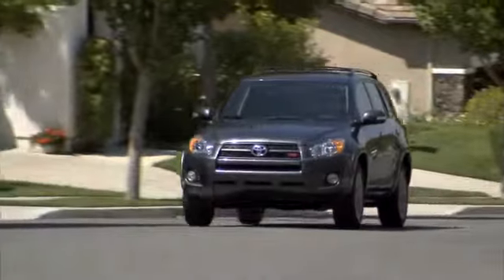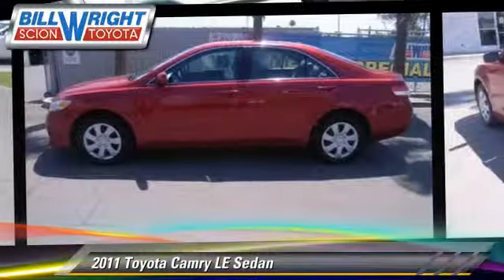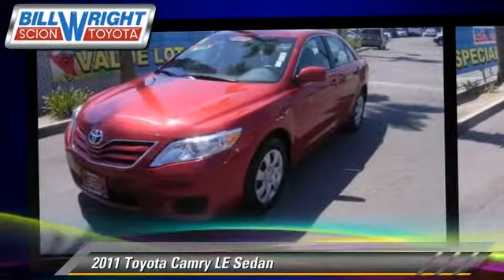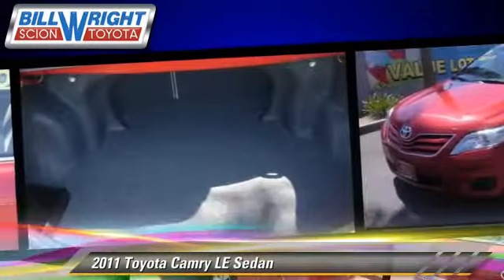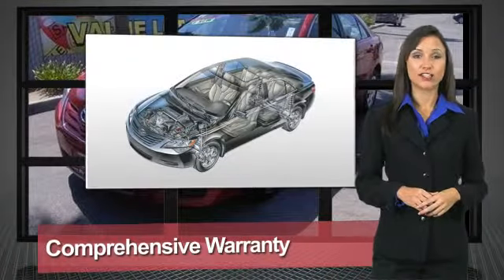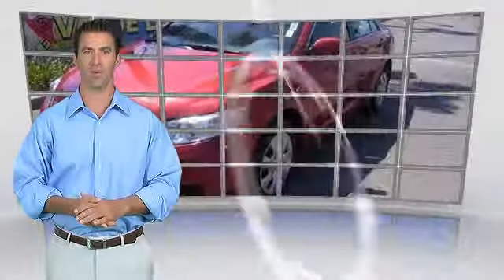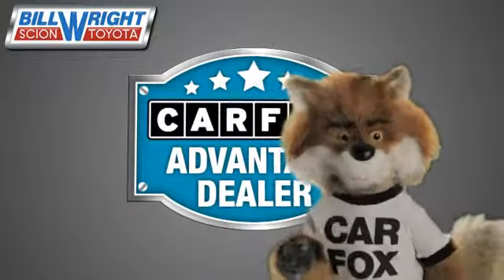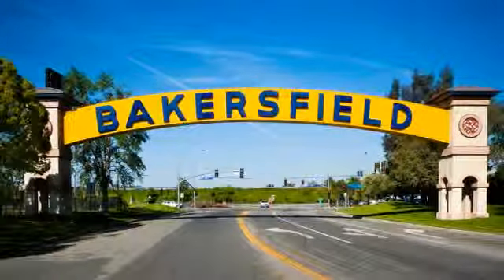Bill Wright Toyota, Bakersfield CA 93313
[DFIN:2:2357271:I:CAA08E73:34db8c7234b3240f5aa0c5ad375ae7b4]